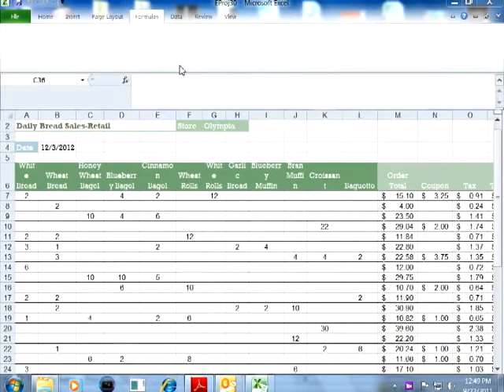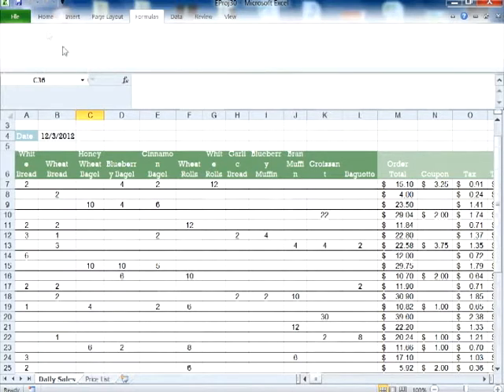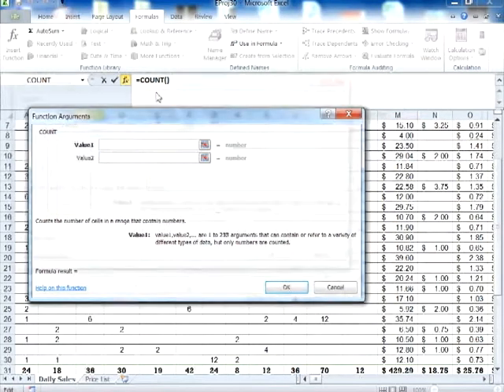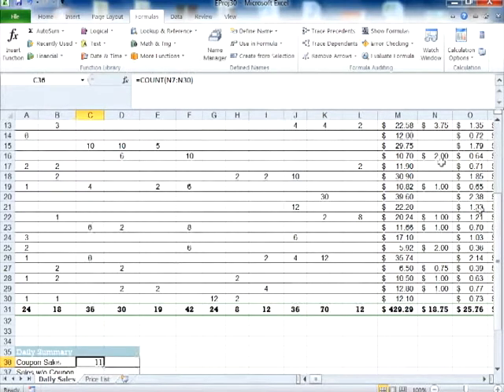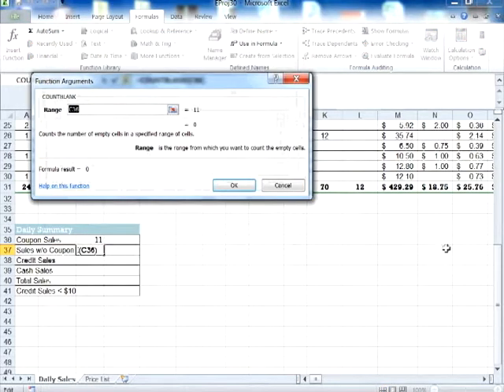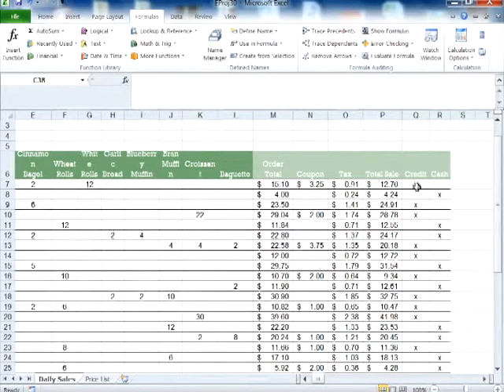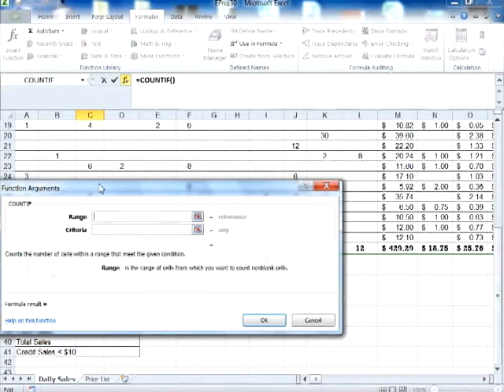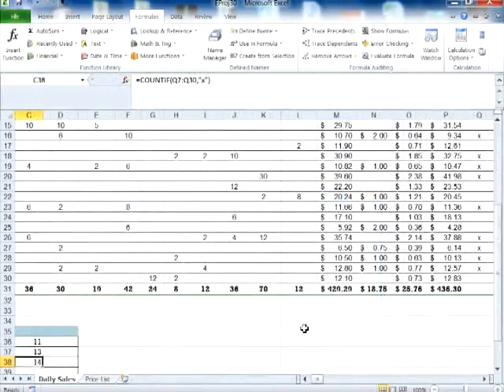Microsoft Excel 2010: COUNT,COUNTBLANK, and COUNTIF functions.avi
This video is to help students in my class understand how functions work. Both formulas are designed to simply count any items in a range of cells.  Countif allows you to count any items in a range of cells and assign specific criteria(s).